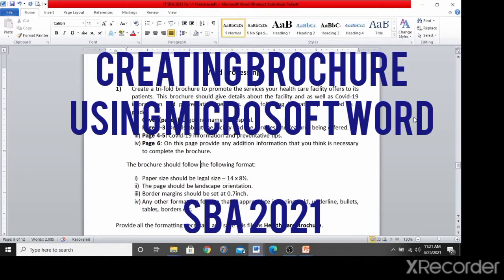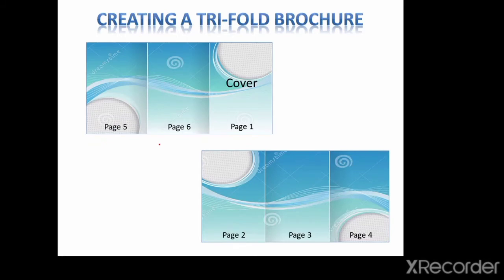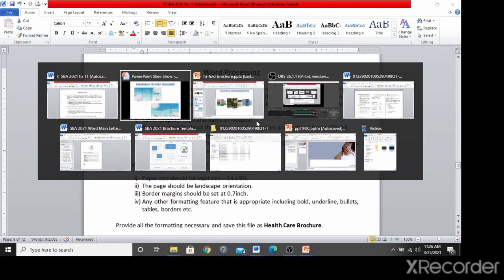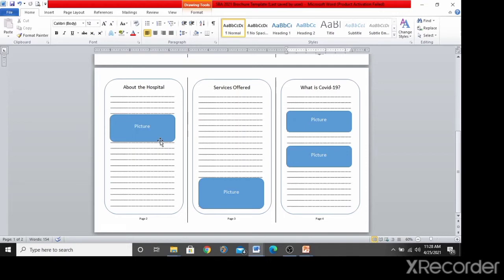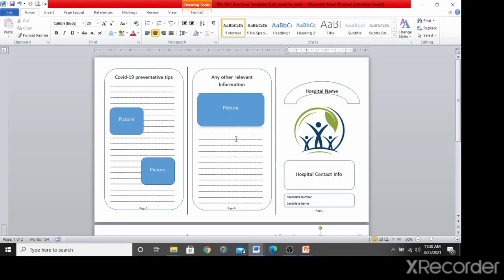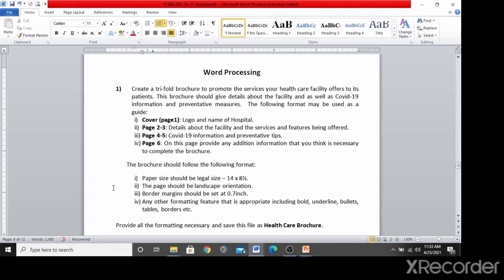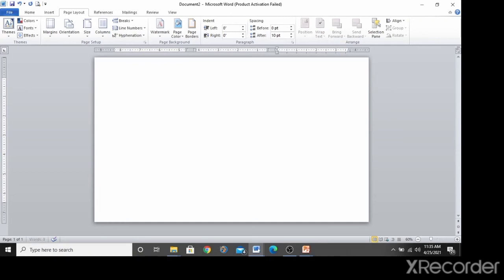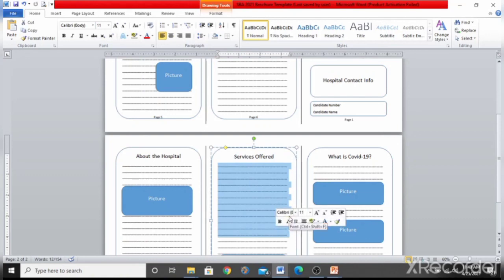Microsoft Word Brochure SBA